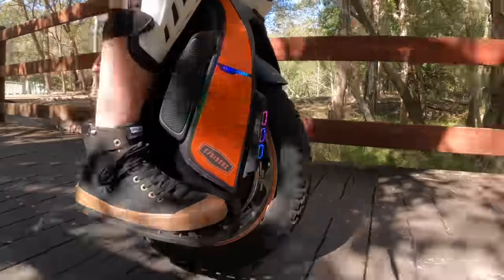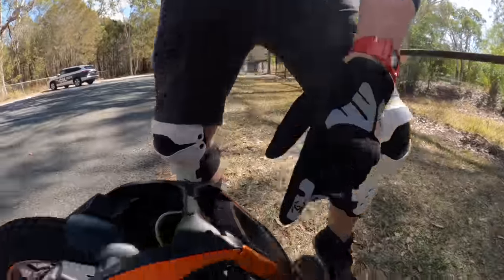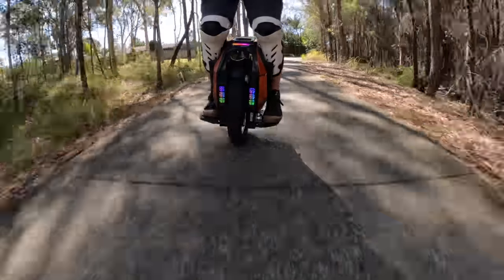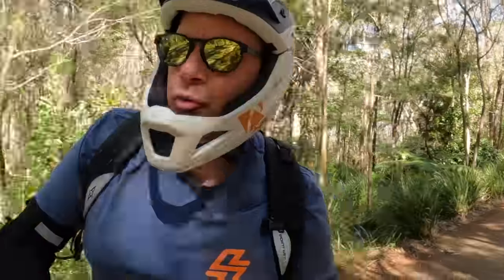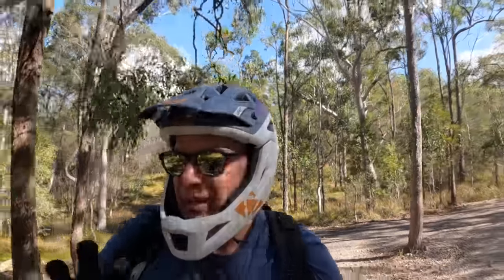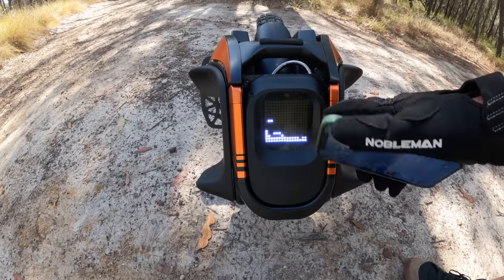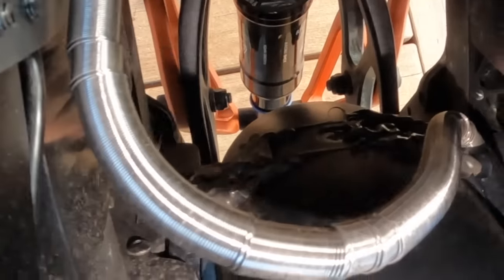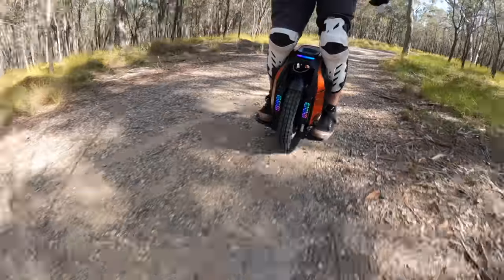The Electric Unicycle feels like it’s from another planet 🌎 🌚 Kingsong S19 Review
🚀 Kingsong S19 Electric Unicycle Review - Embrace the Future of Commuting! 🚀

🔥 Welcome to our comprehensive review of the Kingsong S19 electric unicycle, your ultimate guide to the cutting-edge of personal transportation! 🔥

Are you ready to experience the thrill of urban commuting like never before? Look no further than the Kingsong S19, a revolutionary electric unicycle that promises to transform your daily travels into an exciting adventure. In this video, we take you on a ride through its remarkable features, unparalleled performance, and why it's the perfect choice for city dwellers and thrill-seekers alike!

if you live in Australia get you S19 at E-Riderz